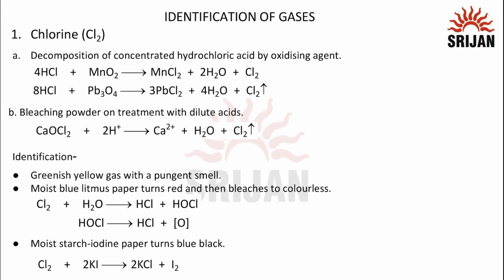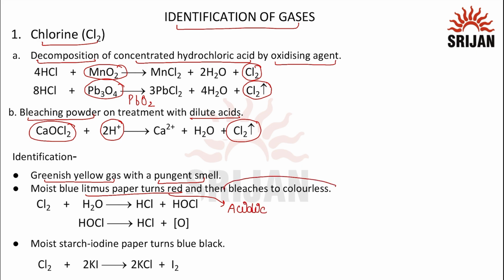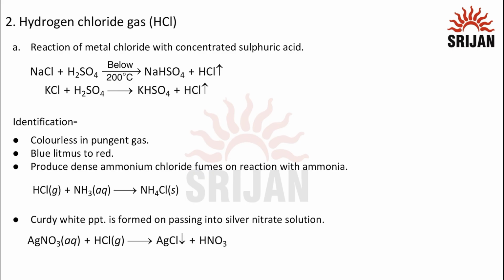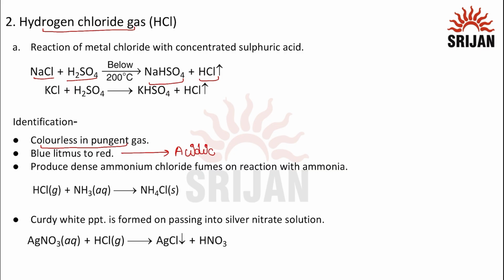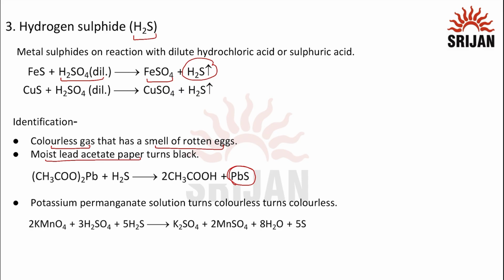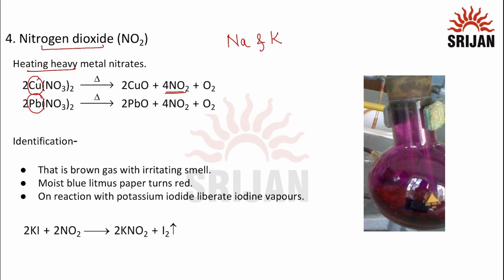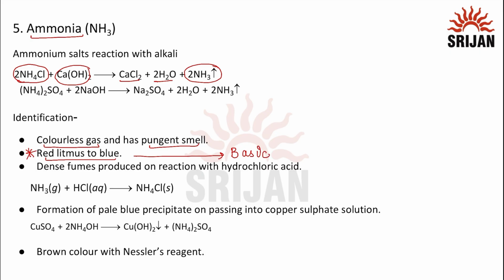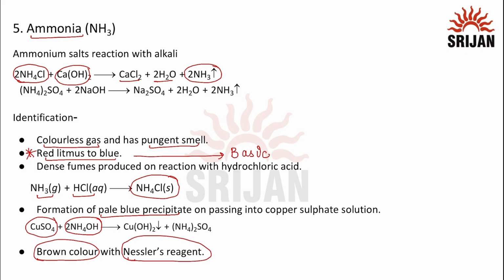2. Identification of Gases – Chlorine (Cl2), HCl gas, H2S, NO2, NH3,